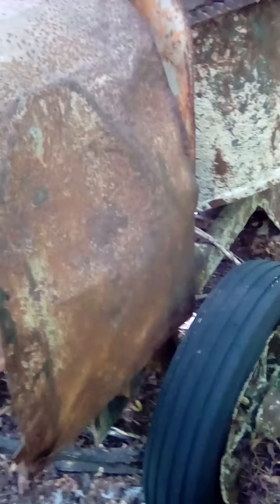This thing is older than your entire bloodline… 💀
Hello Everyone! Today, I am doing a very cool video  (In my opinion) because I am doing a video, on a 100+ year old machine, I knew nothing about. I know, in the video, I said it was only 80-ish years old, but I found out after, it was WAY older. Watch till the end.

Video #18.